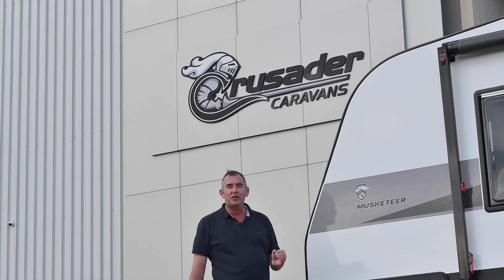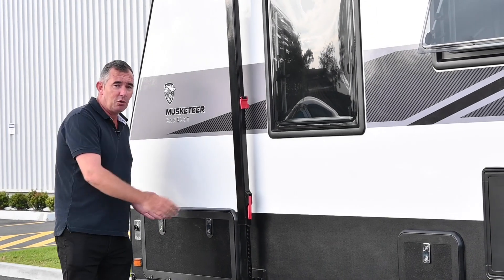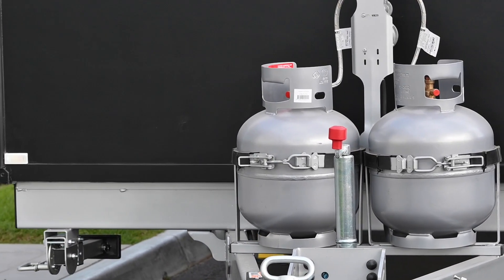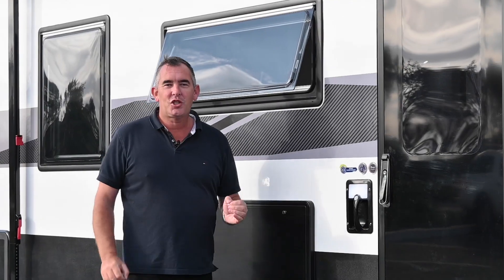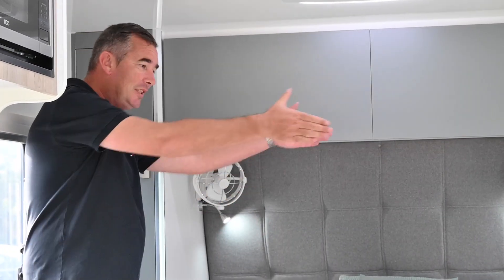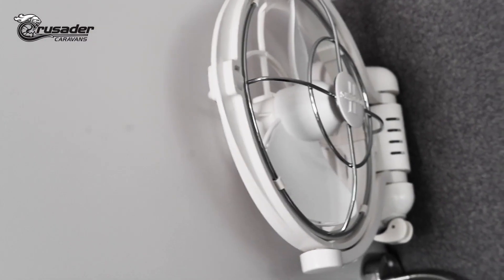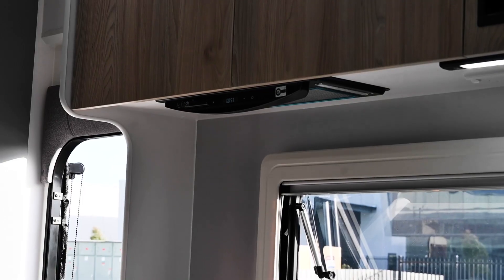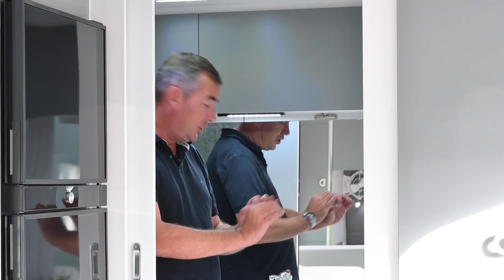Musketeer Camelot Walk-through - Crusader Caravans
Watch Michael Pelham - Crusader Caravans National Show Sales Manager - do a walk-through of the brand new Musketeer Camelot!